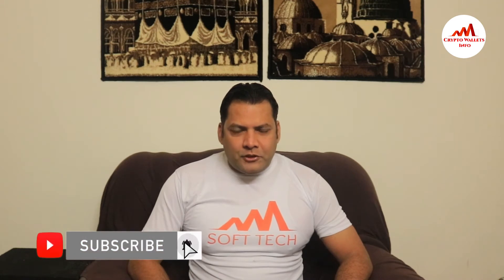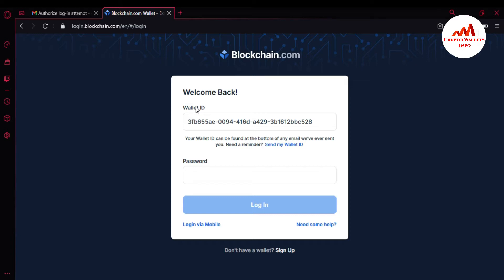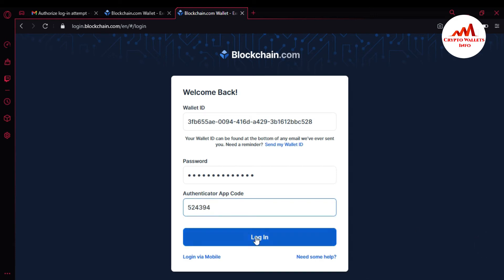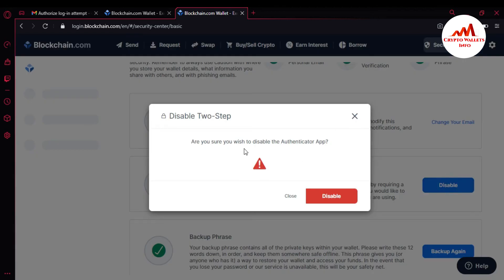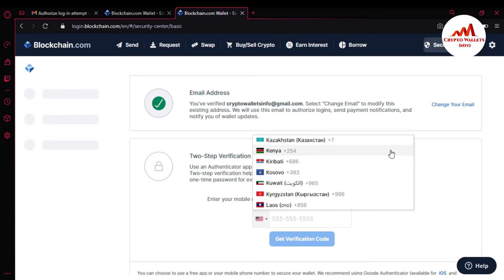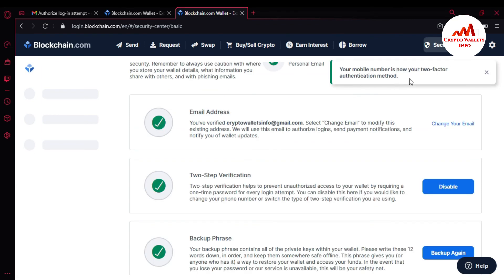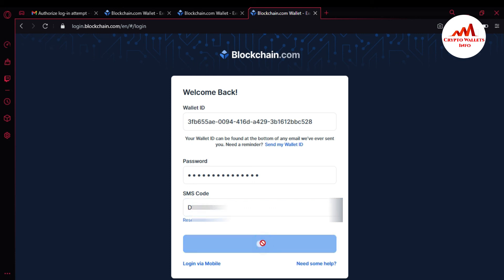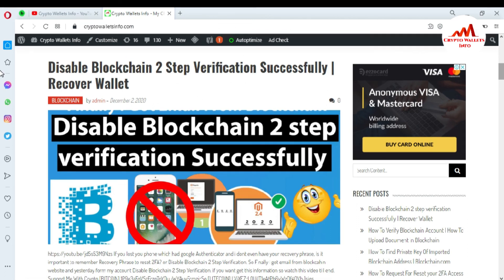How To Enable Mobile Phone Number 2-Step Verification – Blockchain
How To Enable Mobile Phone Number 2-Step Verification – Blockchain. How To Enable 2-Step Verification (2FA) – Blockchain. 2-Step Verification (commonly known as two-factor authentication, or 2FA) acts as an extra layer of security for your wallet. When logging in you will need both the wallet password plus a one-time passcode (OTP) Send by your chosen Mobile Phone Number SMS codes.

Go to your wallet’s Security Center to set up 2FA. Under the Two-Step Verification section, click Enable and choose which option you want to set up.

Authentication App

We recommend 2FA for most users. It doesn’t require an internet connection or phone service to use, and is more secure than SMS due to being offline and local to your device.

[BITCOIN]  1P9e3aFqVSzFczpTpYQuuWYAuvFcmzjcSo
[LITECOIN]  LViXEZrLQUi1T1eAtPh6vWzDf4QVhJsiqs
[DOGECOIN] D8vkFq5cDjPiKYGLAKYKvmNZH2AxAmVLok
[TRON] TMiajBAfpvaQ9YUTiv5GnNQ5dzBd2EQ1QQ
[ETH] 0xafbc06b6cc58780bc166ad426cb536c75a76cf3a

How To Restore Wallet Of Monero Coin. Step by step video to restore your monero address from Seed. Keep Restore from seed selected, give your wallet a name & storage location, and complete the Enter your 25 (or 24) word mnemonic seed. Optionaly, specify a Restore height (optional) to avoid scanning of oldest blocks. Then click the Right arrow.